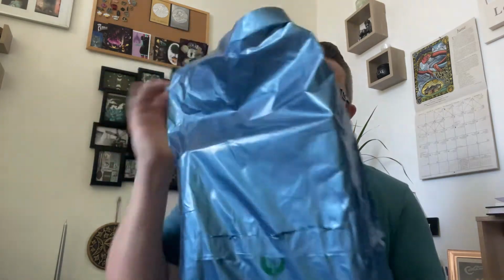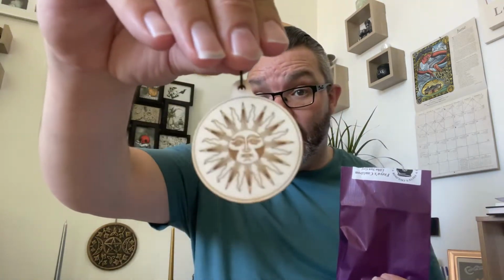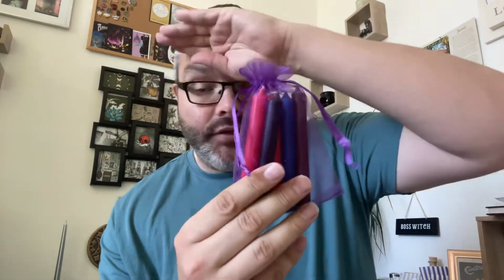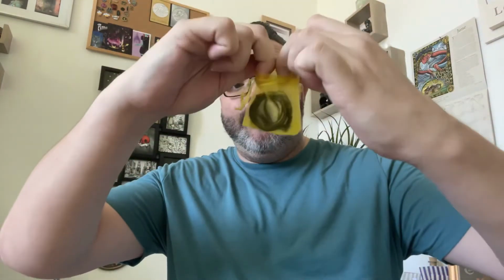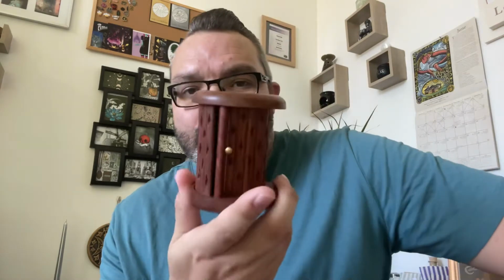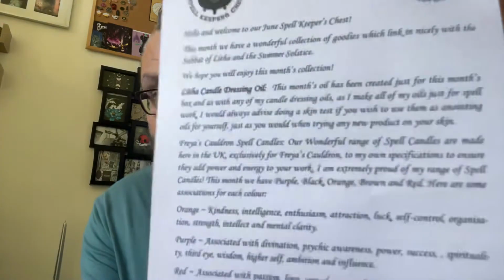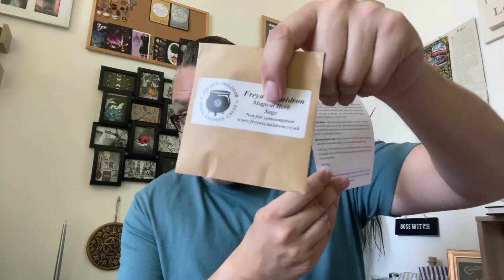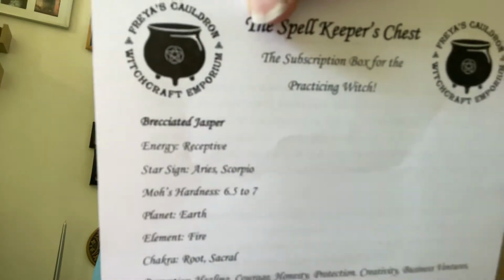Freya’s cauldron June 2021